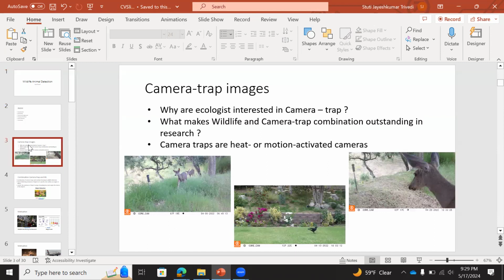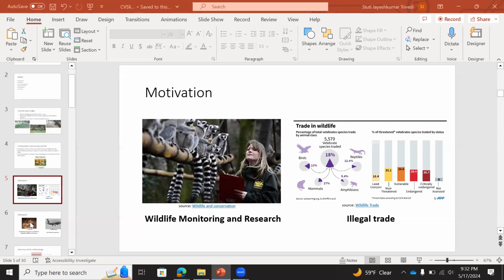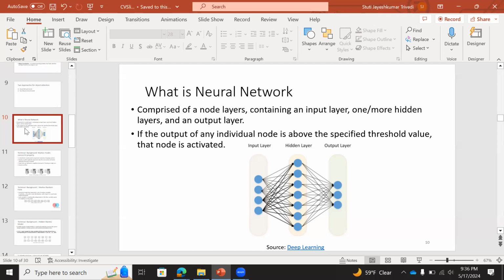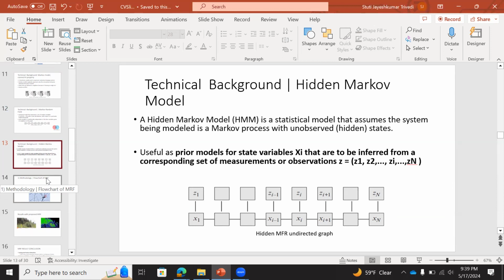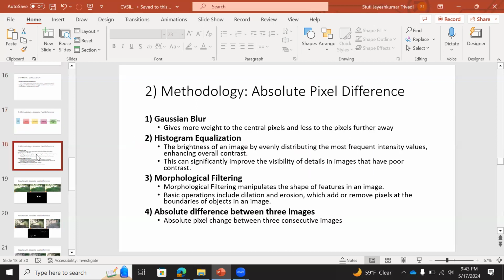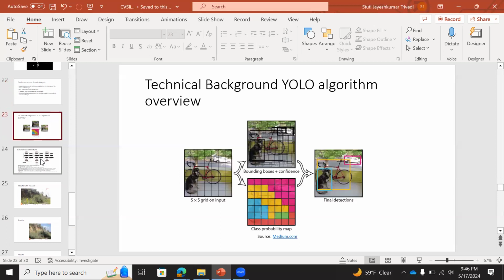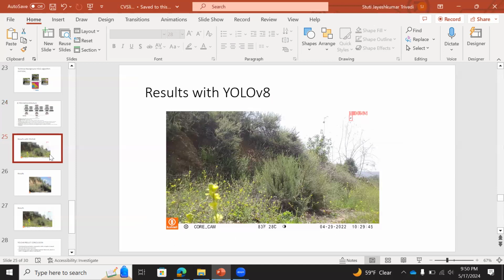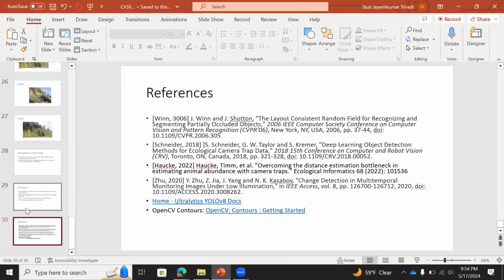Comparative analysis of YOLOv8 and MRF